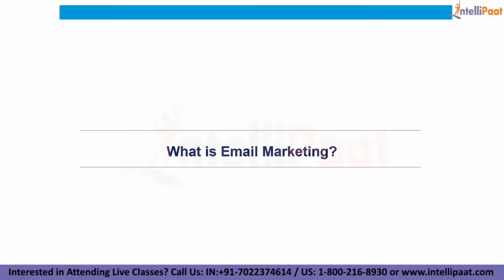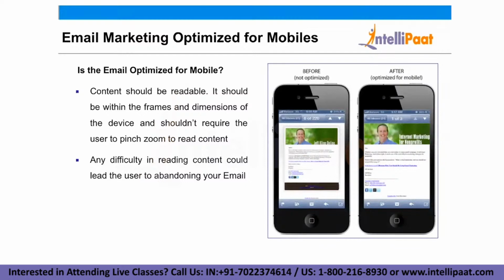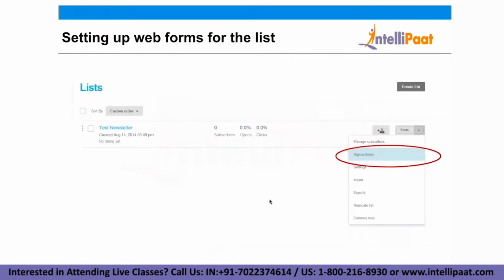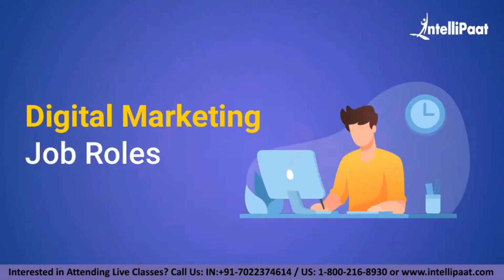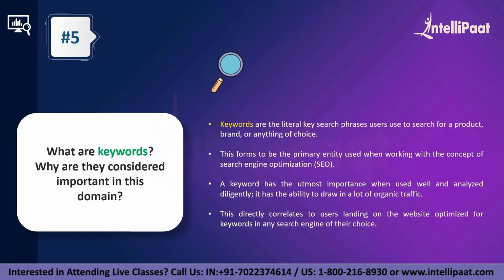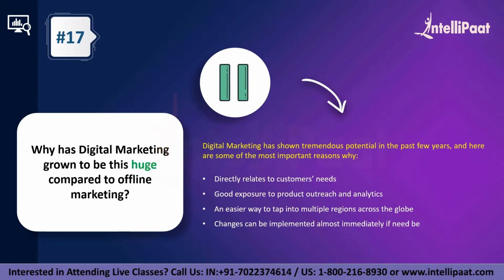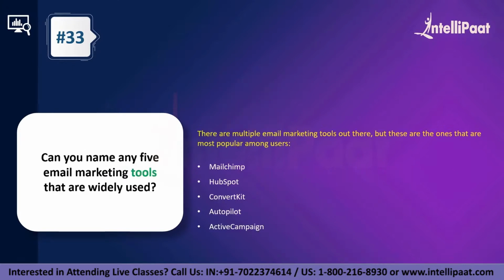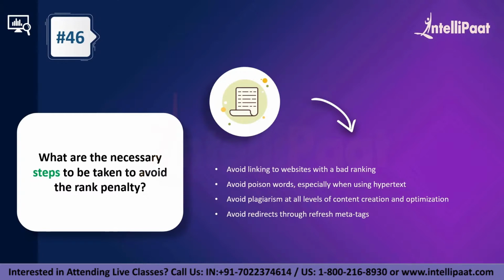Email Marketing For Beginners | Email Marketing Course | Email Marketing Strategies | Intellipaat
In this Email Marketing video, you will learn what is email marketing, its importance, how email marketing works, email marketing spam, tips to avoid emails from landing into promotions, and lastly how to compose a great email. This is a must-watch session for everyone who wishes to do email marketing to get more traffic and leads to their website and also for those who wish to make a career in digital marketing.

Are you looking for something more? Enroll in our digital marketing course and become a certified professional It is an 83 hrs training provided by Intellipaat which is completely aligned with industry standards and certification bodies.

This digital marketing tutorial for beginners is for everyone who wishes to learn digital marketing and make a career in it.
Intellipaat Edge
1. 24*7 Lifetime Access & Support
2. Flexible Class Schedule
3. Job Assistance
4. Mentors with +14 yrs
5. Industry Oriented Courseware
6. Lifetime free Course Upgrade
🔵 Why should you learn a digital marketing course?

Today, businesses have no option but to hop on the digital bandwagon. This makes the roles of Digital Marketing, SEO, SEM, and Analytics professionals critical to the success of these digital enterprises. The digital marketing course gives you complete proficiency to work in the Digital Marketing domain of any global enterprise for top salaries.